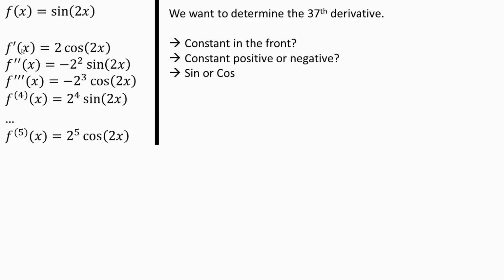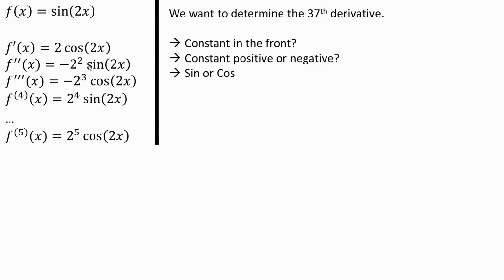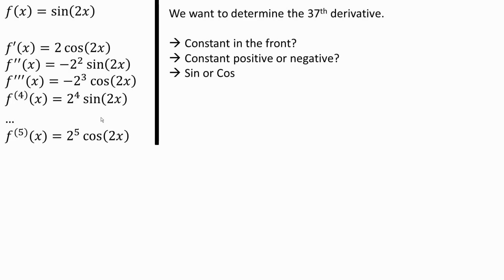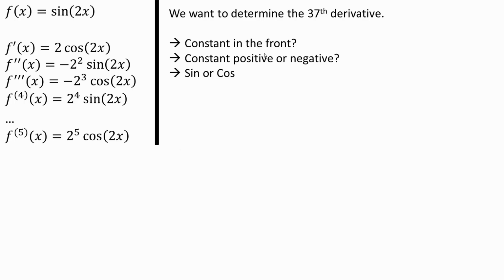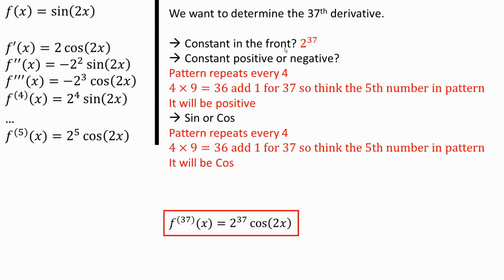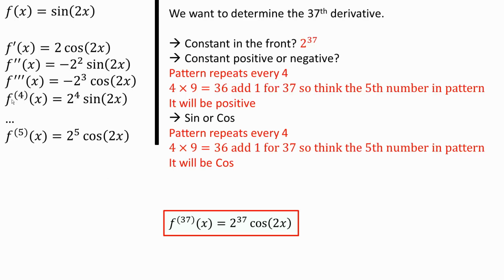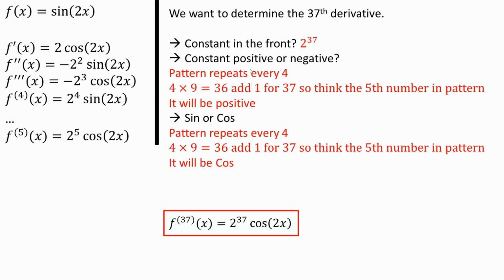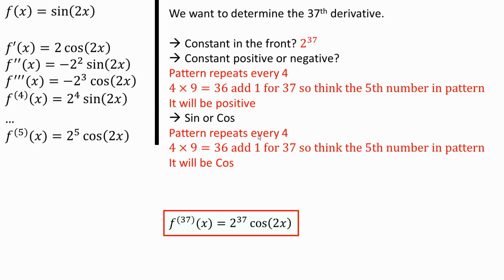Derivatives (Higher order)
Workbooks that I wrote: